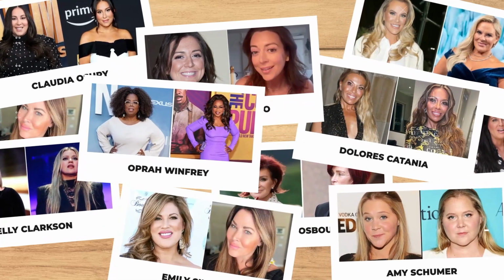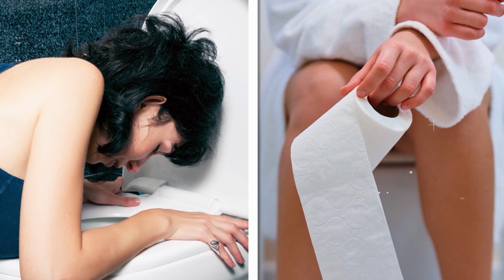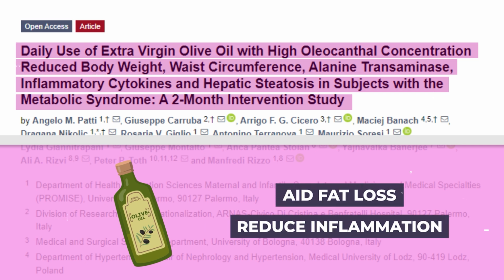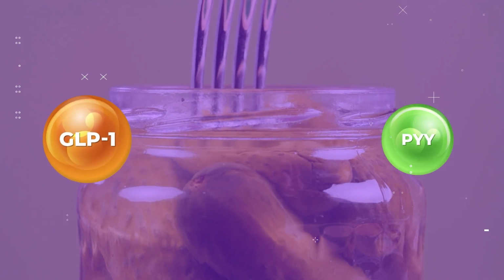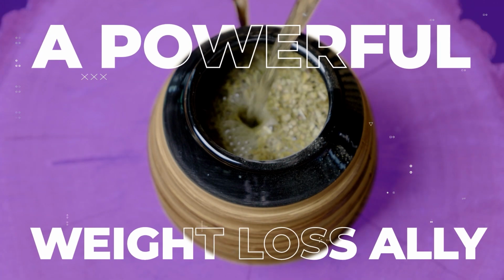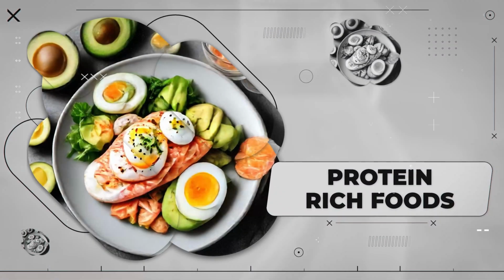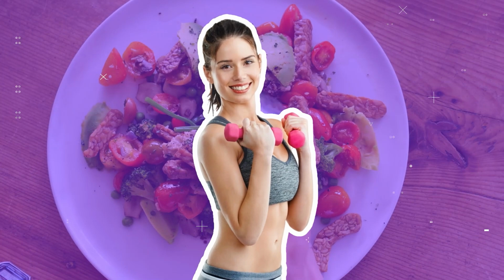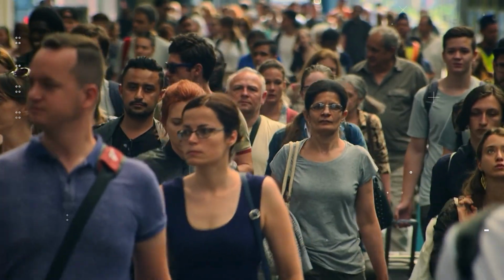7 FOODS That Mimic OZEMPIC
Discover seven natural foods that mimic the effects of weight loss drugs such as Ozempic  without the side effects. This video explores how specific dietary changes can enhance weight loss by boosting GLP-1 levels. Learn how to integrate extra virgin olive oil, kale, spinach, fermented foods, prebiotics, protein-rich foods, and spices like cinnamon into your diet for sustainable weight loss. Whether you're looking for a weight loss diet plan for women or seeking effective ways to burn fat, these foods can help you achieve your goals while maintaining muscle mass and improving overall health, without nasty side effects.